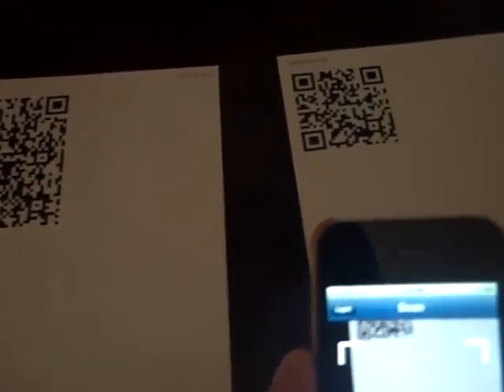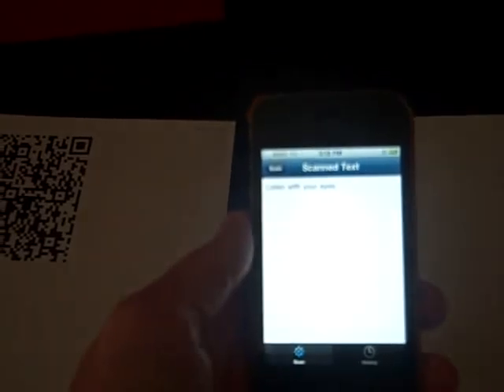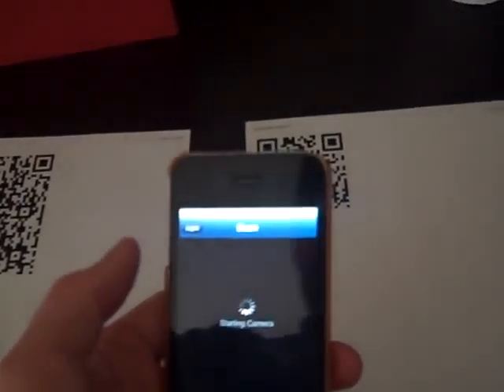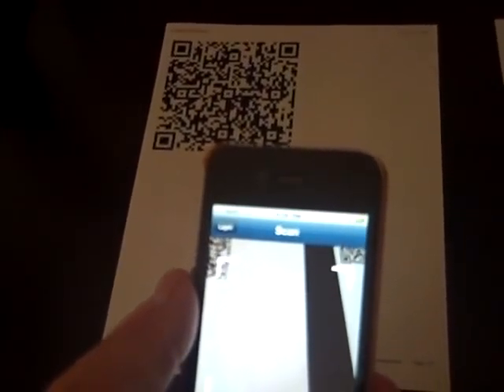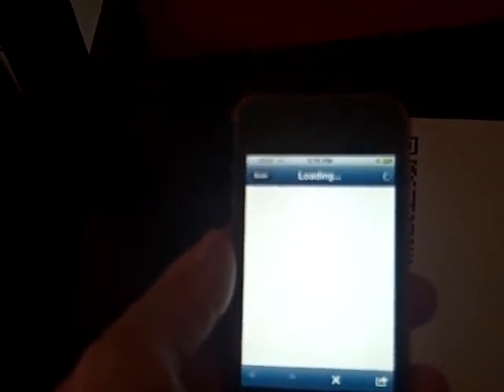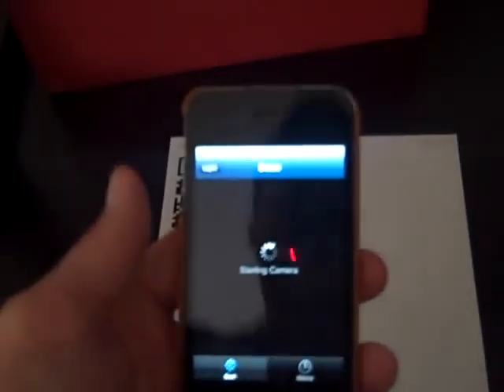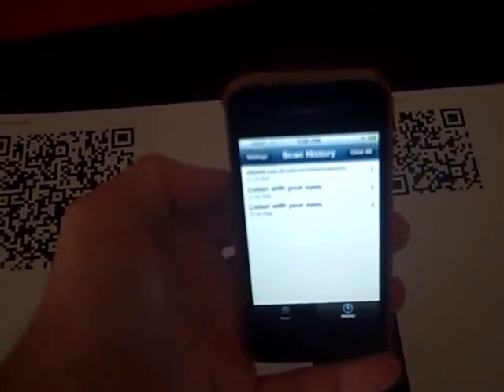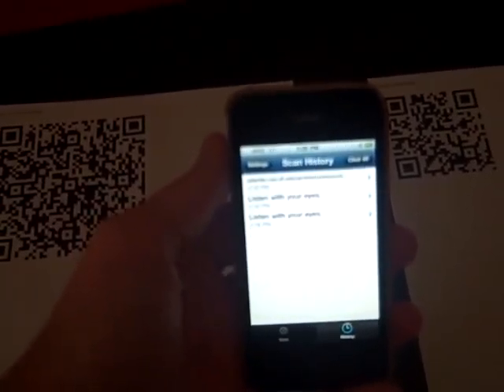Using Scan App with QR codes for speech-language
Demo of how to use app on mobile divide to scan QR code to reveal text or navigate to URL